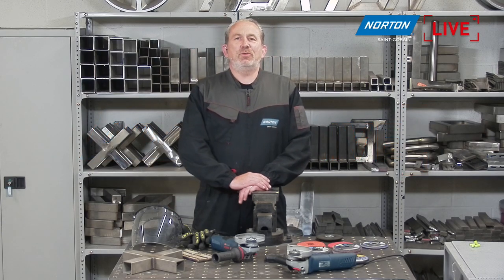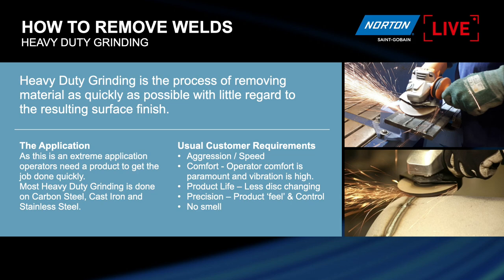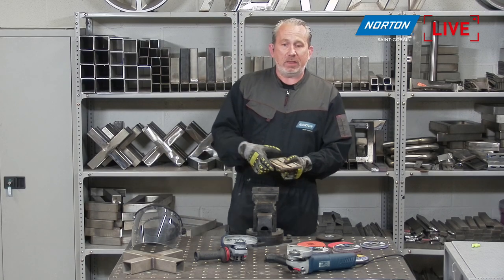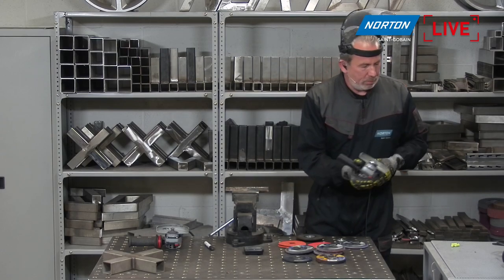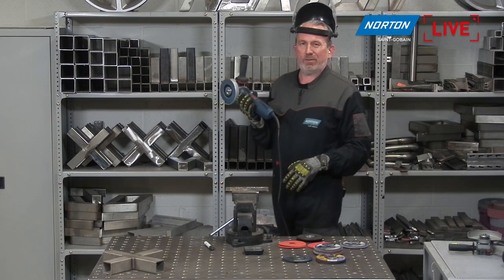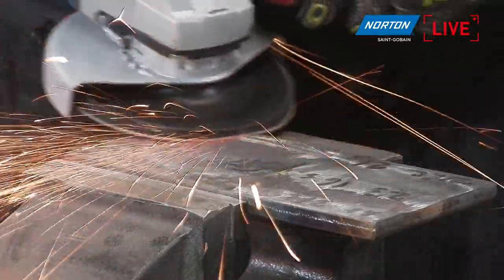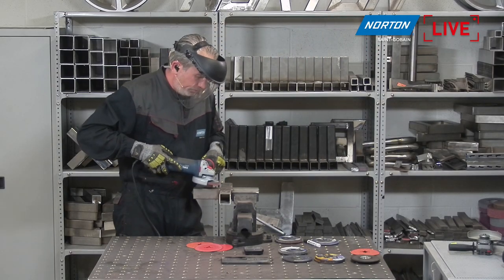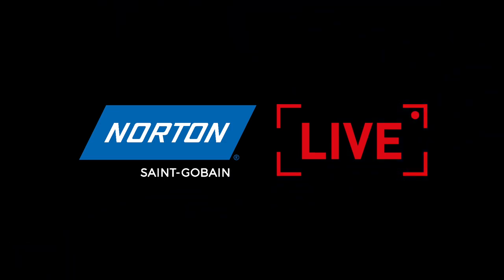Norton Live: How to remove welds on both Carbon and Stainless Steel using an angle grinder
Paul Gray, Norton's very own application engineer, takes an in-depth look at weld removal in this Norton Live session. During this recorded live stream, Paul looks at the importance of product choice, weighing up benefits such as speed, cost and finish quality. From grinding discs, to flap and fibre discs, this is 40 minutes expert advice you don't want to miss!